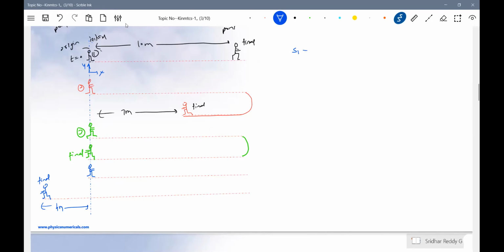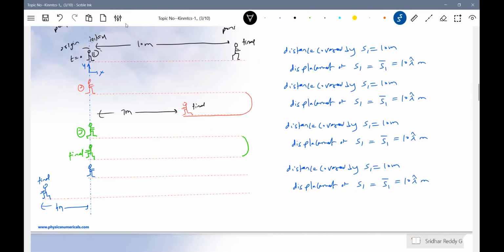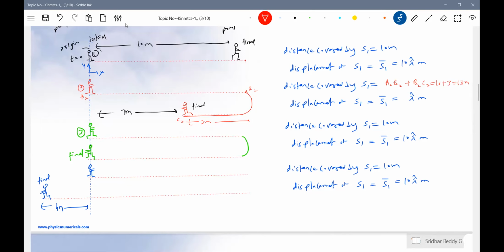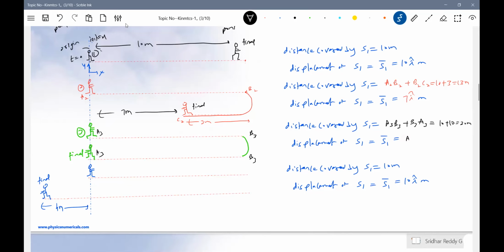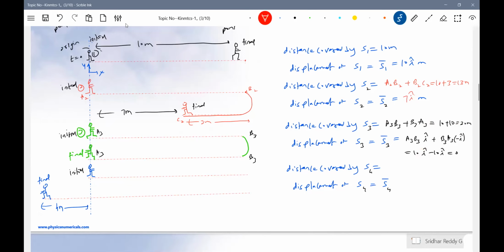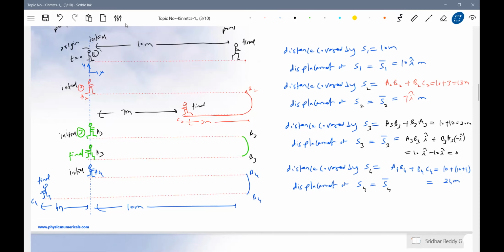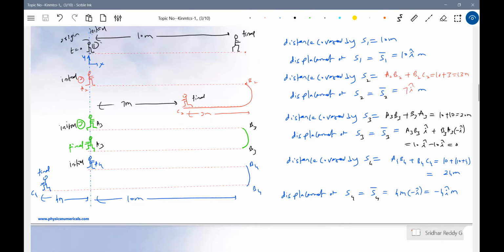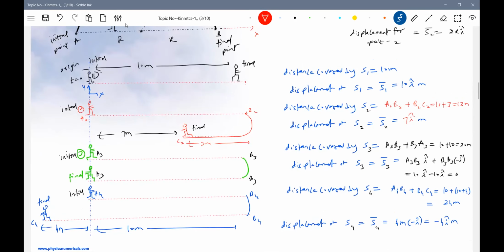5) JEE | Distance covered and displacement of particle moving along a straight line and returns back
or passes through initial point | uniform velocity motion  problems |